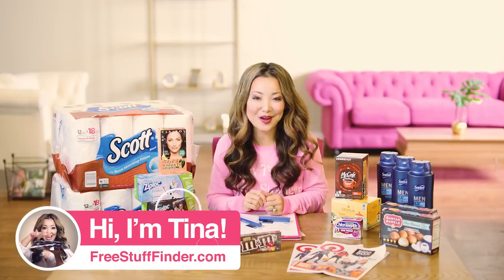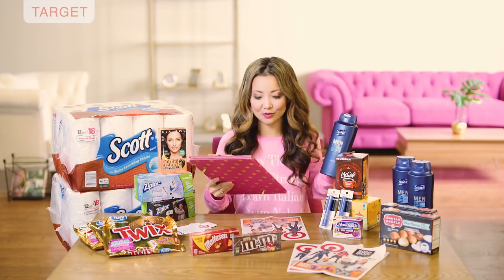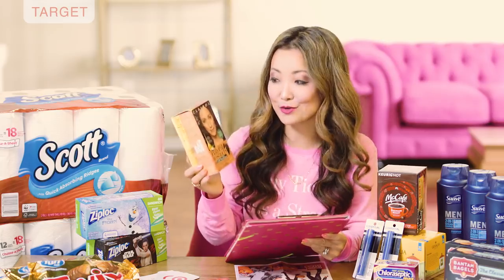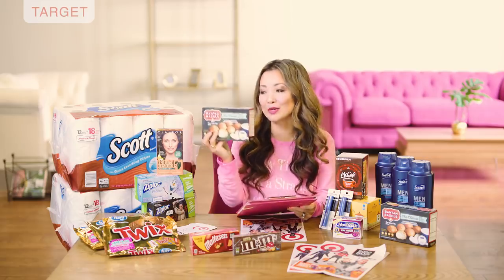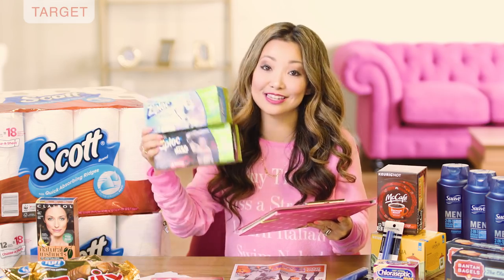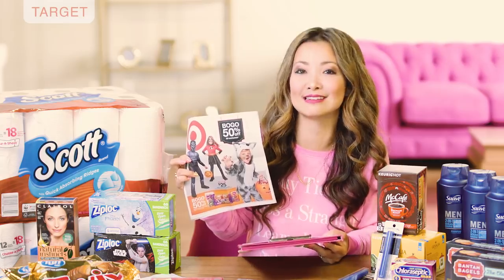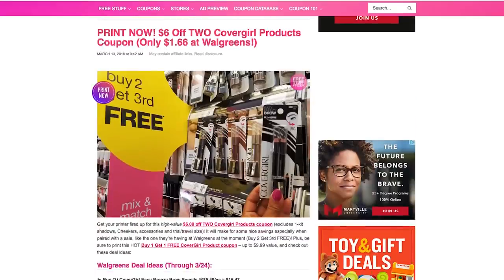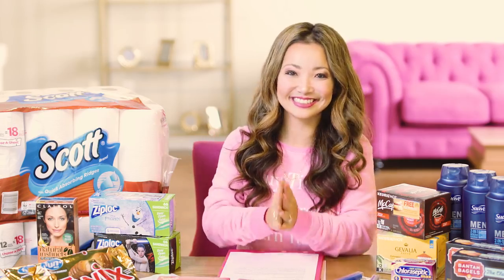★ 9 FREEBIES - Target & CVS Coupon DEALS (Week 10/14 – 10/20)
Easy weekly deals and coupon deals this week, including total of 9 items for FREE!

This video highlights the best Couponing Deals, and Freebies this week (10/14 – 10/20) at Target and CVS. See my Coupon Haul for this week using smart source, redplum, coupons.com printable coupons, ibotta, checkout 51 and cash backs from rebates. CVS haul this week includes FREE CoverGirl Makeup, 37¢ K-Cups, and 32¢ Johnson’s and Aveeno Baby Products. Couponing at Target deals this week includes FREE CoverGirl Mascara, FREE + $1.33 Moneymaker Suave Men’s Shampoo, and FREE Bic Soleil Bella Razors. Plus score a FREE $20 Target Gift Card with a $100 Baby Department Purchase. These videos are also great for couponing beginners to learn how to coupon, how to use coupons at target, and to learn couponing at CVS.